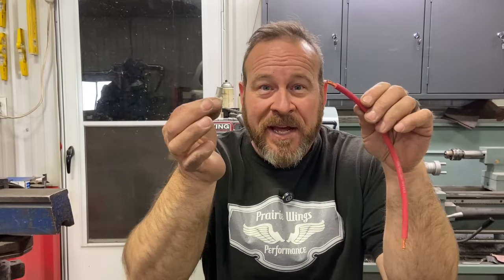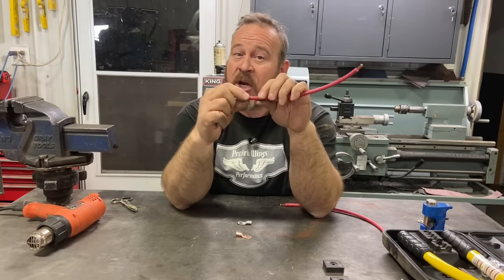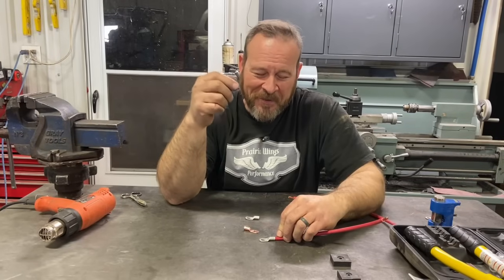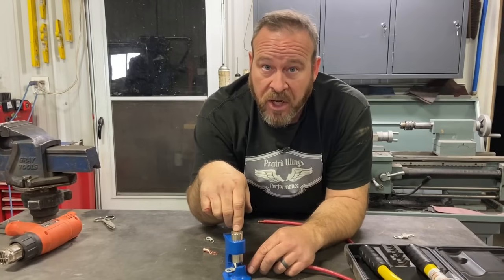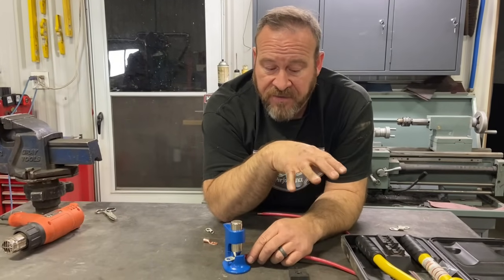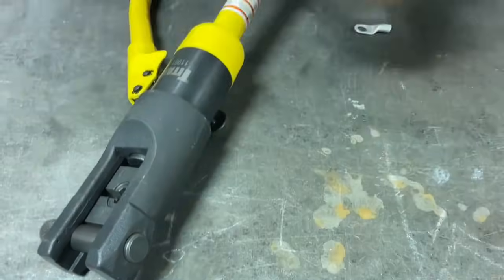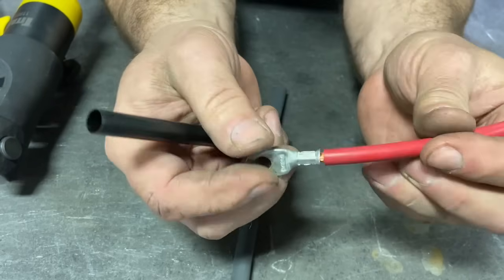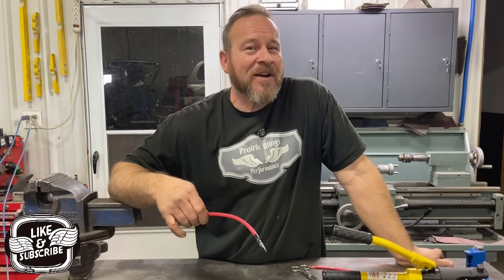Crimping Heavy Cable Ends - Which Way Is Better?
🔧 Crimping Heavy Cables – The Best Methods for Battery & Welding Cables 🔧

Welcome back to Prairie Wings Performance! I'm Merl Mayer, and today we're diving into crimping heavy cables—whether you're working with battery cables, welding cables, or anything from 6 gauge to 2 gauge wire.

In this video, I'll walk you through:
✅ Different styles of cable ends
✅ Various crimping tools and techniques
✅ The best method for strong, reliable crimps
✅ The importance of high-quality heat shrink for durability

I'll also share my experiences—from old-school soldering methods to modern hydraulic crimpers—and explain why crimping is now the preferred method in professional settings.

⏳ Timestamps:
0:00 - Introduction & What This Video Covers
0:15 - Different Methods for Crimping Heavy Cables
1:00 - Old-School Soldering Method (Why I Used to Do It)
1:52 - Problems with Soldering in High-Vibration Environments
2:47 - Crimping with a Hammer & Basic Crimping Tools
3:35 - Why I Switched to a Hydraulic Crimper
4:54 - Choosing the Right Crimping Dies for Proper Fit
6:12 - Step-by-Step Crimping Process for a Factory-Quality Finish
8:18 - Heat Shrink: The Right Type for Long-Lasting Protection
10:37 - Final Thoughts & Viewer Input (Like, Share, & Subscribe!)